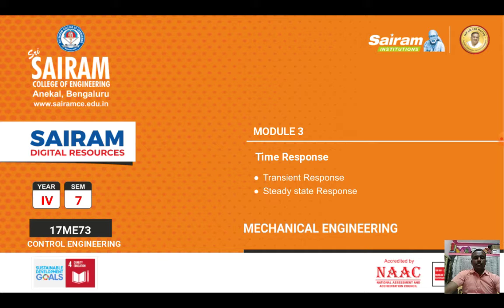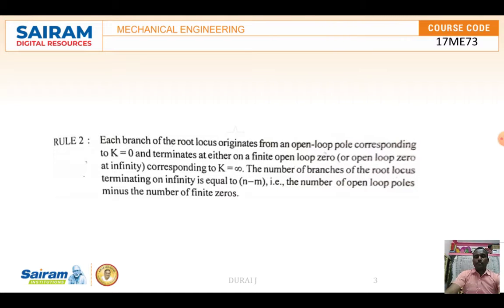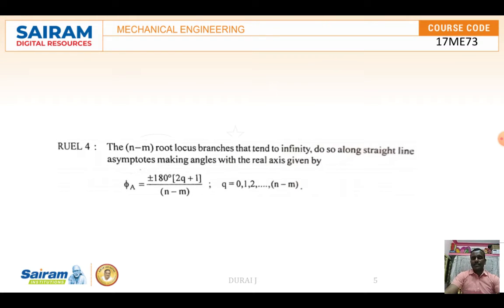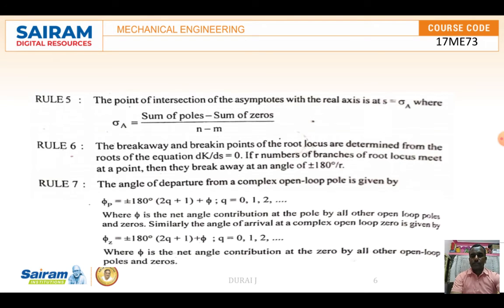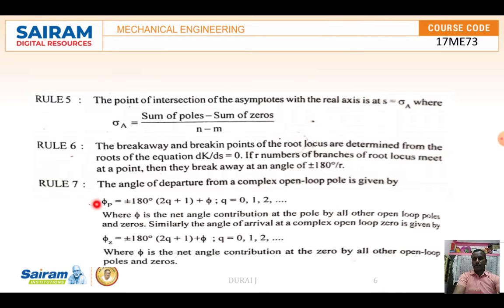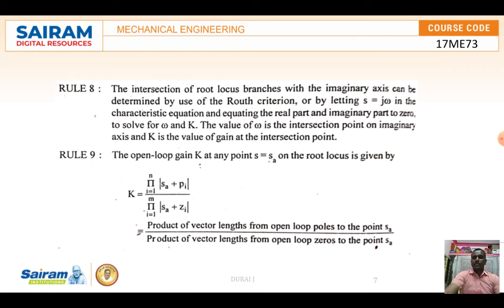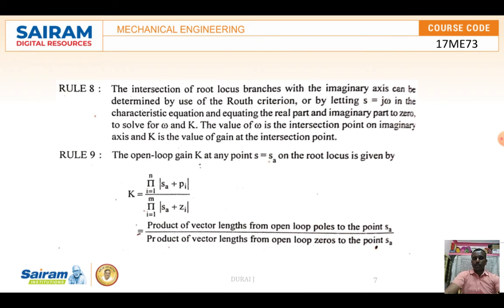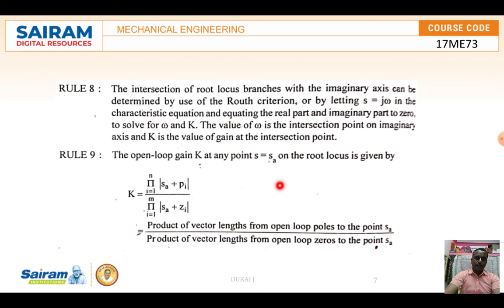Lecture video 6_17ME73_Module 3_Steady state Response_Durai J